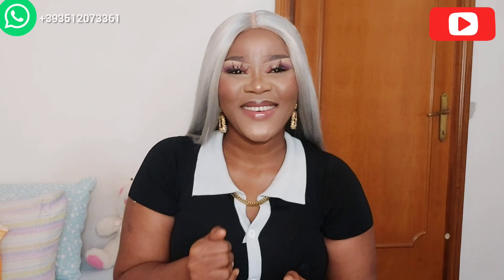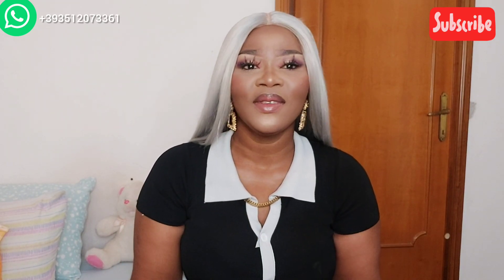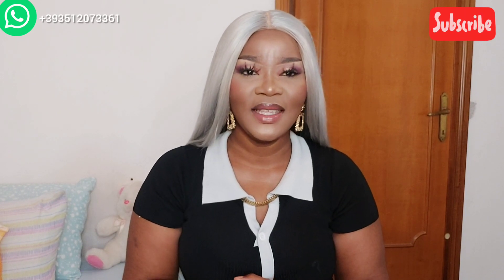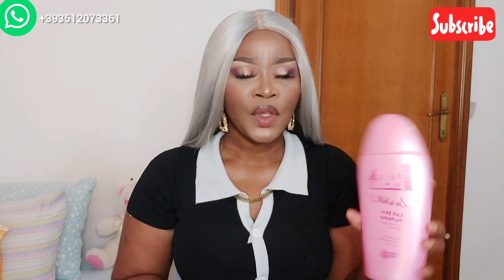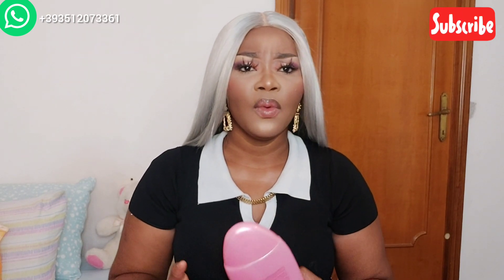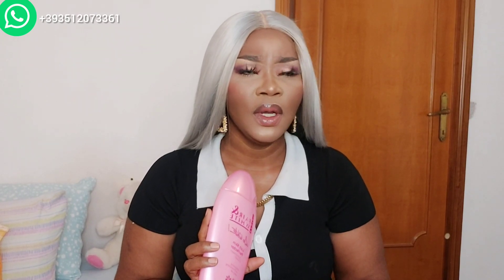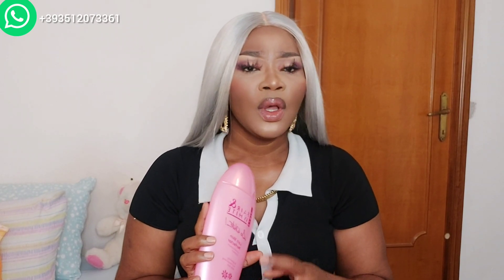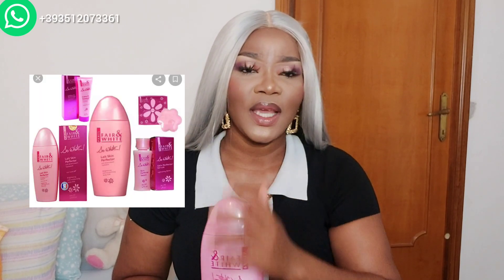Fair And White So White Skin Perfect Lightening Lotion Review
Hi Guys
Welcome Back To My Channel, In this video I will be showing you guys. this beautiful Boby lotion that will light your skin. when you use wisely. sit back and enjoy the video.